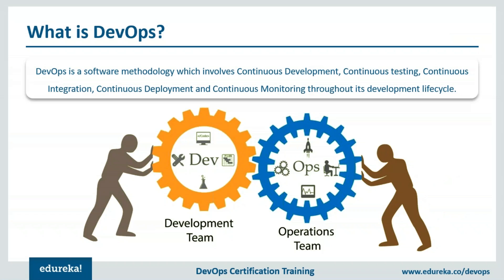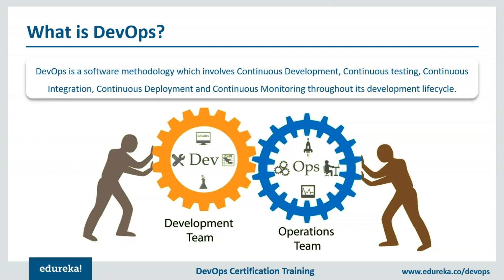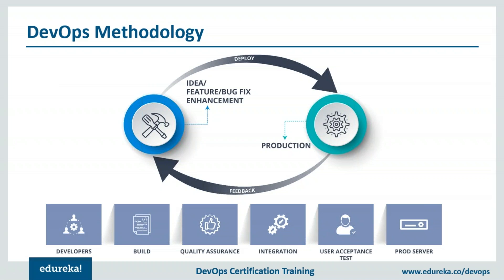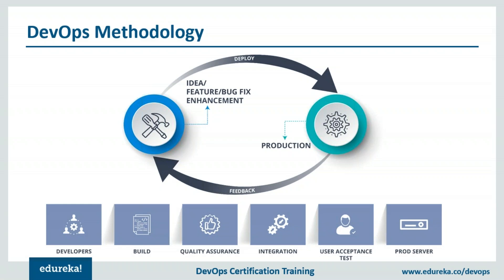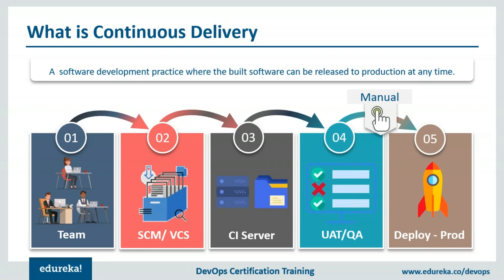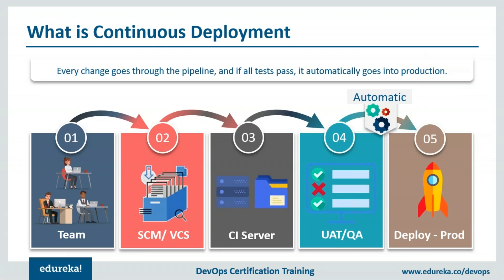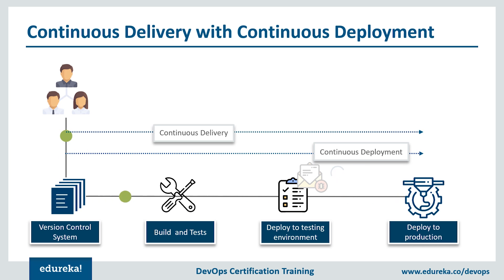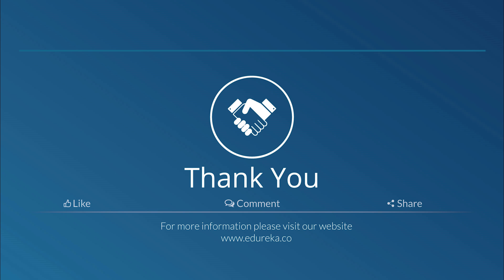Continuous Delivery vs Continuous Deployment | DevOps Methodology | Devops Training | Edureka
This Edureka video on Continuous Delivery vs Continuous Deployment will explain to you the major differences between these two terms in the world of DevOps. Below are the topics covered in this tutorial:

1. What is DevOps
2. DevOps Methodology
3. What is Continuous Delivery
4. What is Continuous Deployment
5. Continuous Delivery vs Continuous Deployment

Check our complete DevOps playlist here (includes all the videos mentioned in the video)

Edureka’s DevOps online training is designed to help you master key tools of Devops lifecycle like Docker, Puppet, Jenkins, Nagios, GIT, Ansible, Salt Stack and Chef used by a DevOps Engineer for automating multiple steps in SDLC. During this course, our expert DevOps instructors will help you:

1. Understand the concepts and necessities of DevOps
2. Understand the need for DevOps and the day-to-day real-life problems it resolves
3. Learn installation and configuration of common infrastructure servers like Apache, and Nginx for the Enterprise
4. Learn popular DevOps tools like Jenkins, Puppet, Chef, Ansible, Salt Stack, Nagios and GIT
5. Implement automated system update, installations and deployments
6. Learn Virtualization Concepts
7. Configuration deployment and packaging, continuous integration using GIT
8. Fine tune Performance and set-up basic Security for Infrastructure
9. Manage server operations using Code which is popularly known as Infrastructure as a Code
10. Understand the need for and concepts of Monitoring and Logging.

1: Ansible - Covers Introduction, Setup & Configuration, Ansible Playbooks, 37 Ansible Modules, Different Roles and Command Line usage. 2: Chef - Covers Introduction, Building the Cook Book, Node Object & Search, Data-bags, Chef environment, Roles, Deploying Nodes in Production and using the Open Source Chef Server.

3: Puppet - Covers Puppet Infrastructure & run-cycle, the Puppet Language, Environment defining Nodes and Modules, provisioning a Web Server and Executing Modules Against A Puppet Master.

1. DevOps Architect
2. Automation Engineer
3. Software Tester
4. Security Engineer
5. Integration Specialist
6. Release Manager

Project Work

1. Host a dummy webpage using Apache Web Server.

c) Top 5 processes with the maximum number of threads.

3. Install Nagios on a VM node for monitoring the various parameter of the VM.